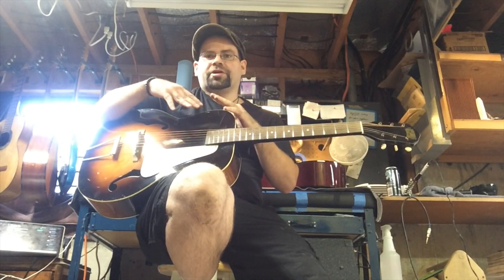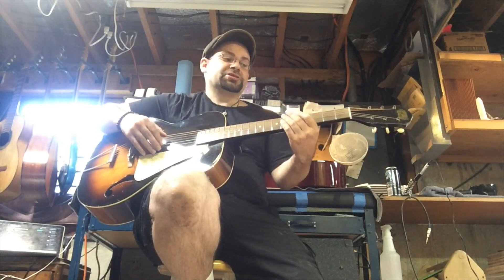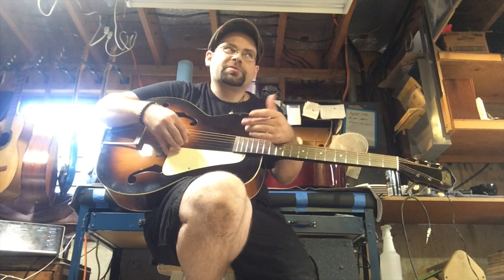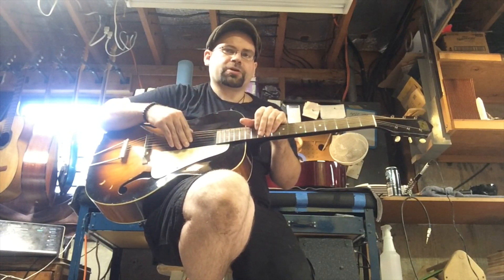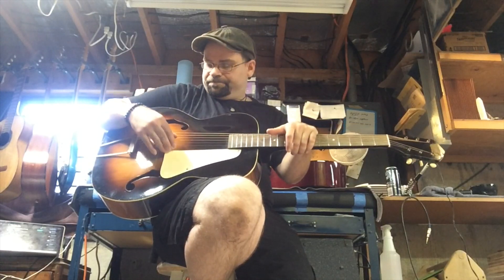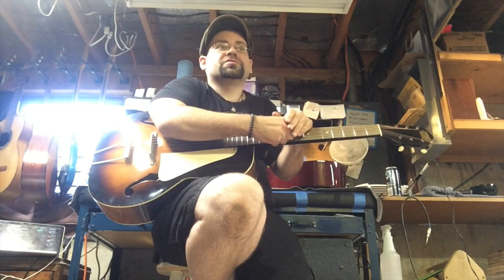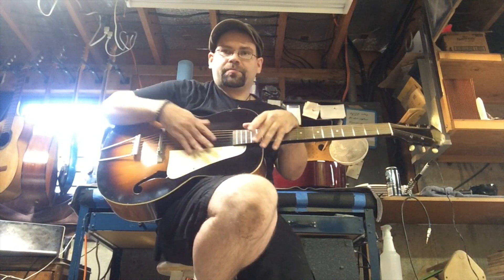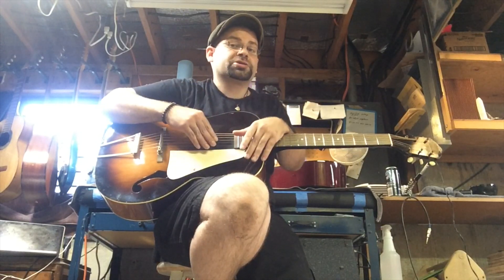Kay archtop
For consultation, or detailed questions, please contact me through one of the tips links above with a $20 consultation fee and a payment message containing a phone number where I can get a hold of you. However, please bare in mind that there are limits to help I can provide over the phone and that calls will be limited to no more than 45 minutes.